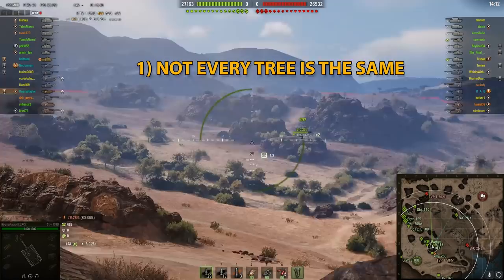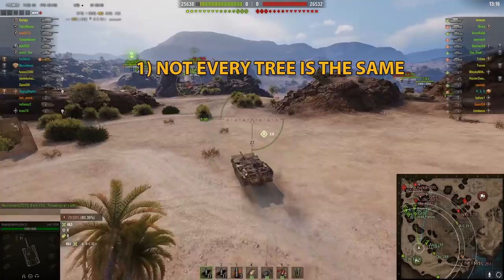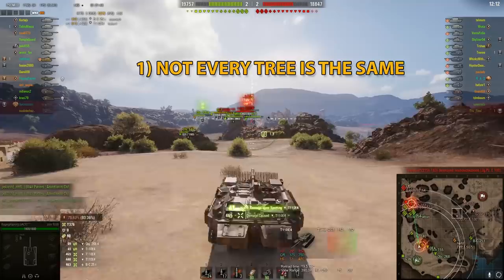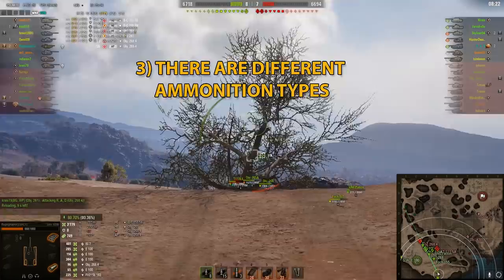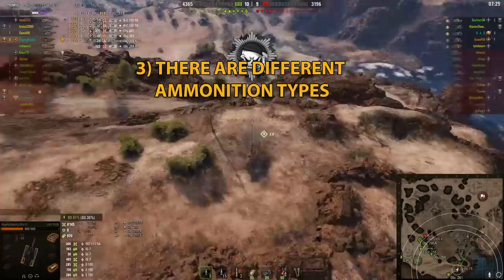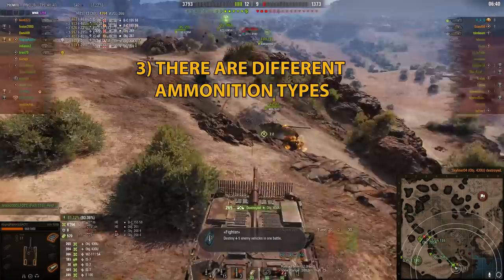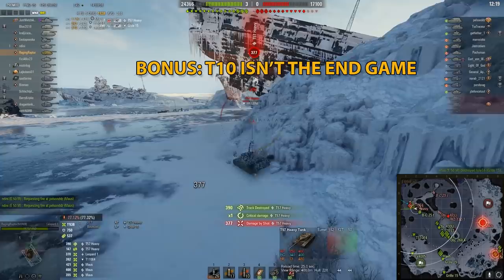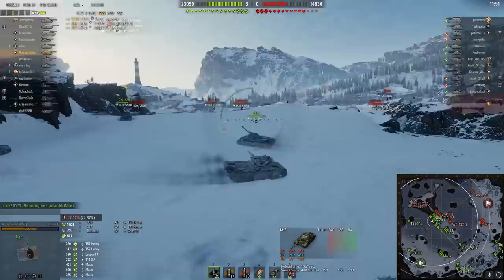World of Tanks: 10 Tips on how to get BETTER at World of Tanks!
Hey Guys. Today I want to talk about 10 tipps on how to get better at the game World of Tanks! Let me know what you think and what your tips are!